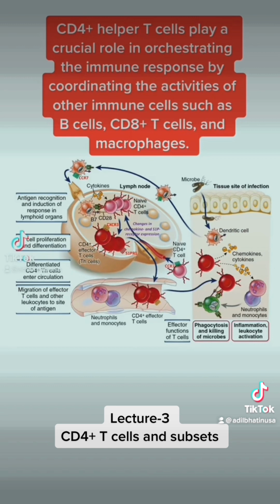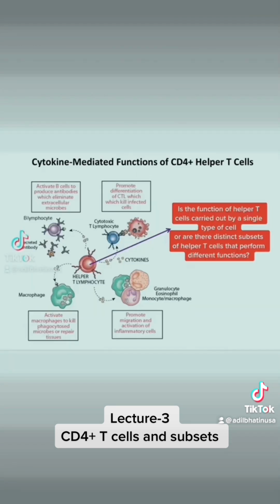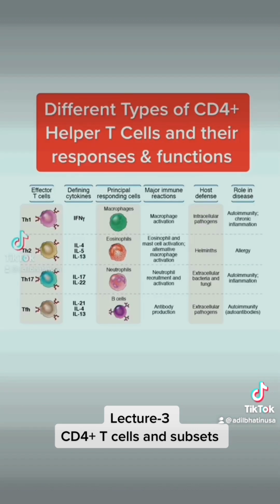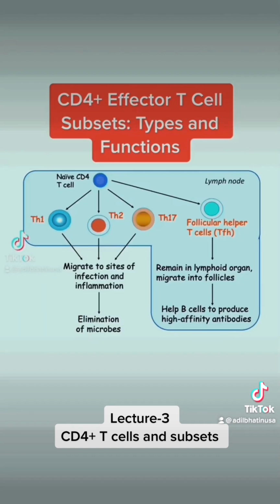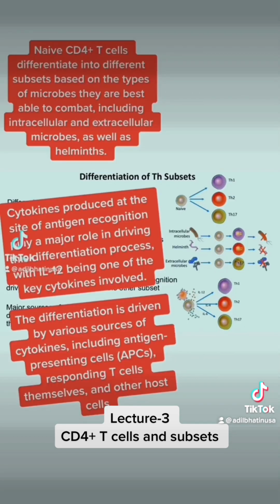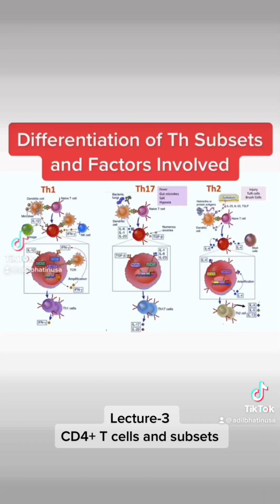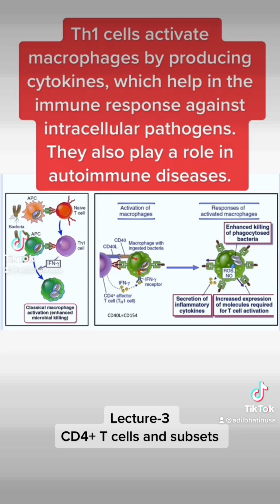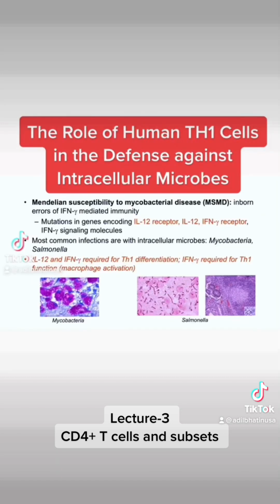Lecture-on CD4+ T cells and subsets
CD4+ T Cells and Subsets: A Comprehensive Overview of the Different Types and Functions of CD4 T Cells, including Th1, Th2, Th17, Treg, and Tfh Cells, and their Role in the Regulation and Coordination of Immune Responses, as well as their Implications in Various Immunological Disorders and Diseases.